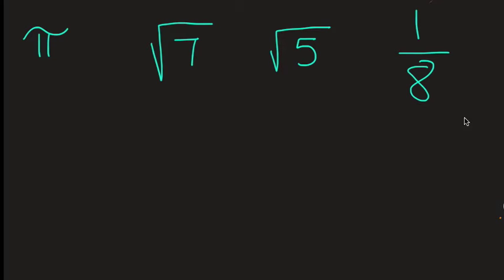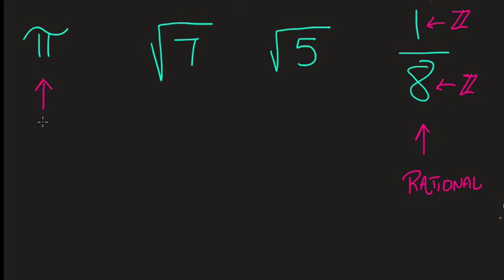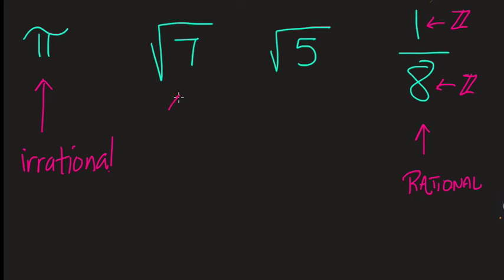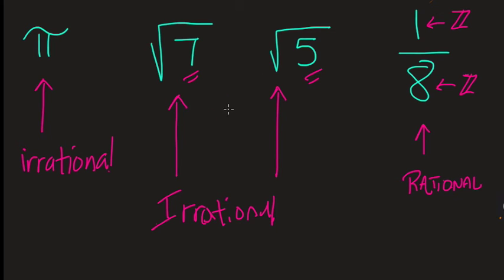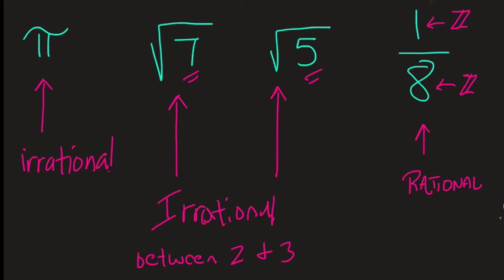Identifying Irrational Numbers #34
an irrational number example